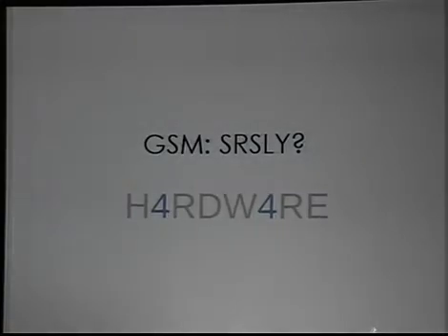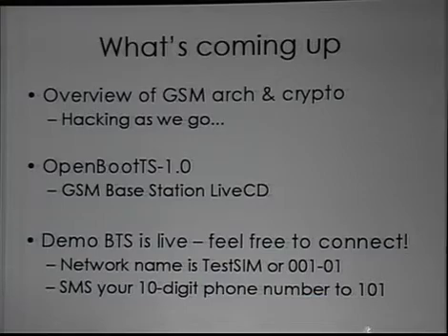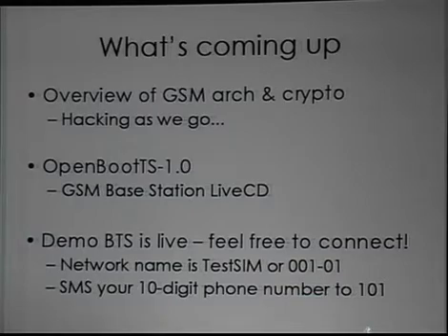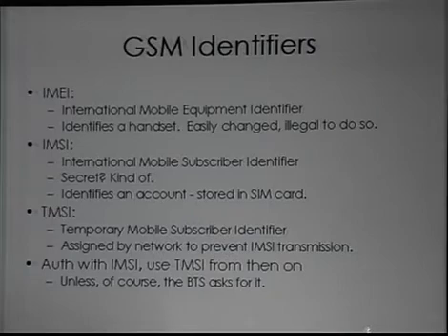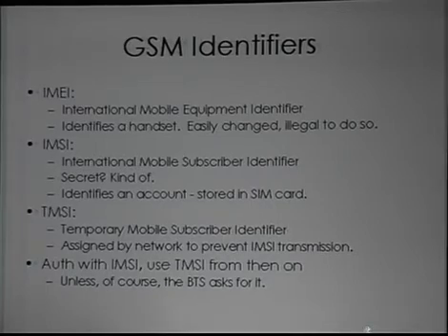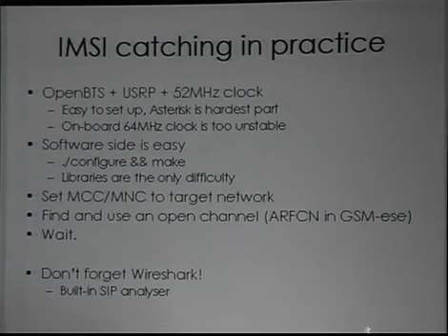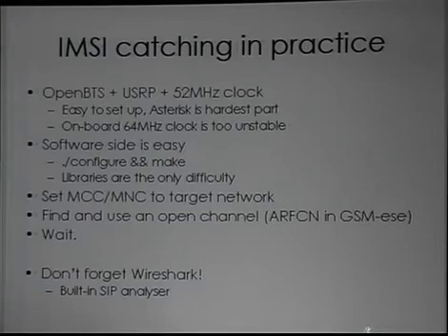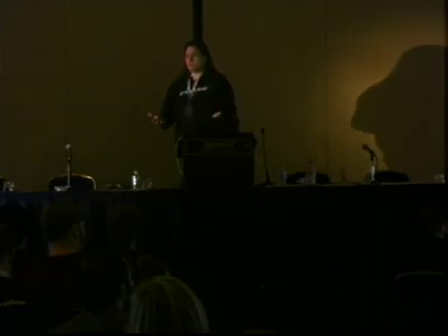Shmoocon 2010: GSM: SRSLY? 1/6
Clip 1/6
Speakers: Chris Paget and Karsten Nohl

The worlds most popular radio system has over 3 billion handsets in 212 countries and not even strong encryption. Perhaps due to cold-war era laws, GSM's security hasn't received the scrutiny it deserves given its popularity. This bothered us enough to take a look; the results were surprising.

From the total lack of network to handset authentication, to the "Of course I'll give you my IMSI" message, to the iPhone that *really* wanted to talk to us. It all came as a surprise -- stunning to see what $1500 of USRP can do. Add a weak cipher trivially breakable after a few months of distributed table generation and you get the most widely deployed privacy threat on the planet.

Cloning, spoofing, man-in-the-middle, decrypting, sniffing, crashing, DoS'ing, or just plain having fun. If you can work a BitTorrent client and a standard GNU build process then you can do it all, too. Prepare to change the way you look at your cell phone, forever.